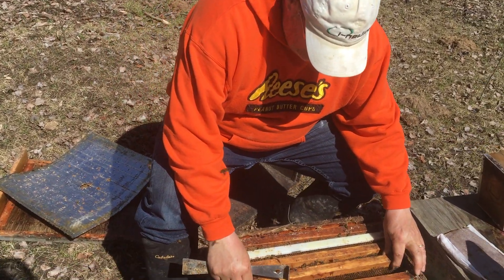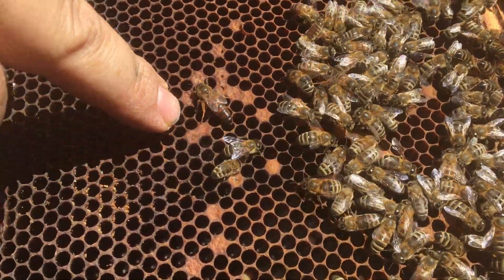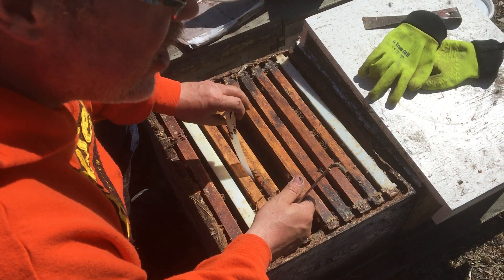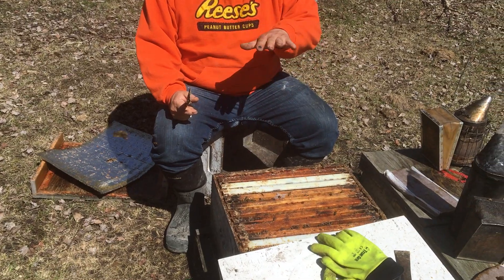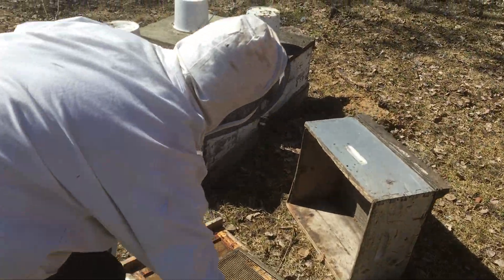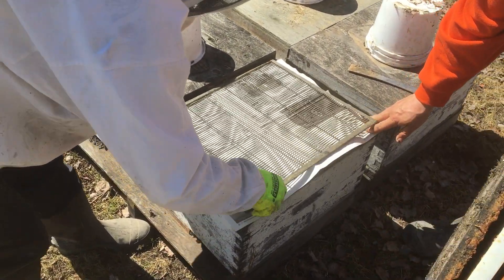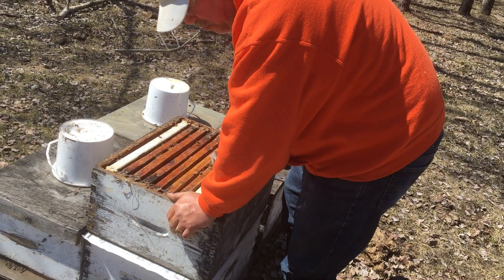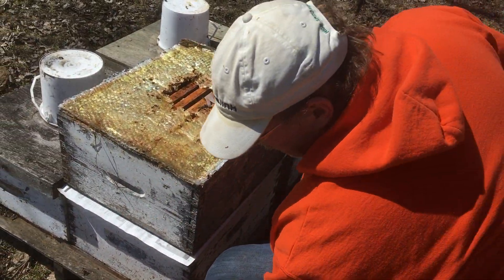Rescue a weak honeybee colony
How I rescue a very weak honeybee colony, early spring in Manitoba, Canada.